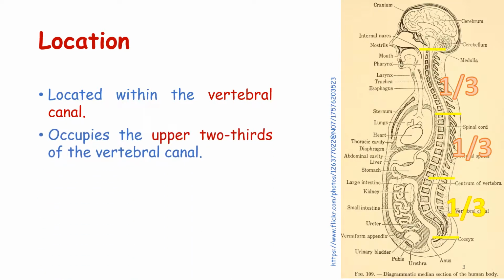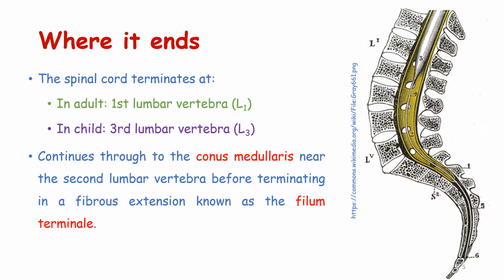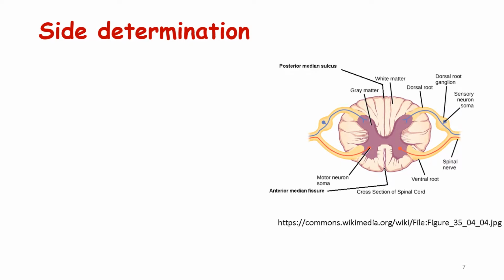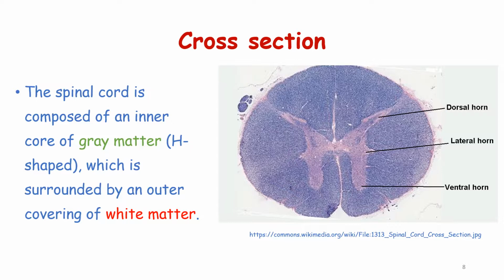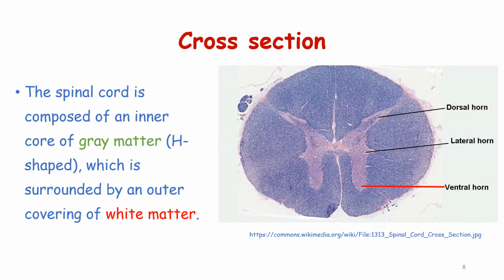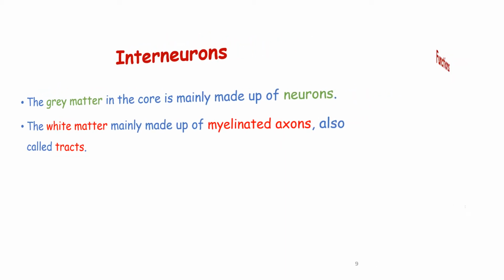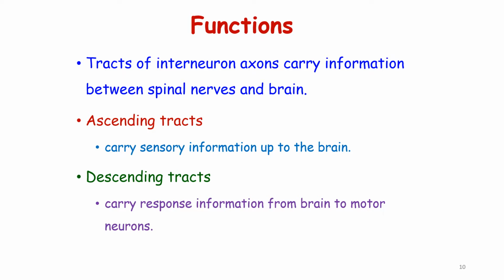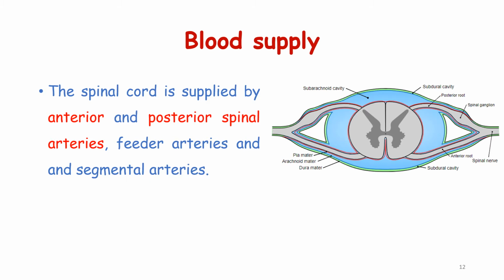Topic 8: Spinal Cord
Welcome to the MOOC topic on the spinal cord. We are a team consisting of anatomists (Prof. Dr. Zainal Arifin Mustapha and Dr. Tanveer Hossain Parash), physiologists (Prof. Dr. Urban John Arnold D' Souza and Prof. Dr. Krishna Dilip Murthy) and biochemist (Dr. Chin Kai Ling) that are interested to share our knowledge on this integrated curriculum regarding human central nervous system.